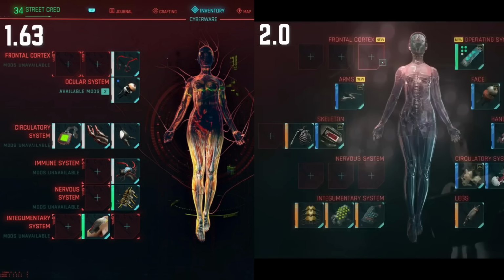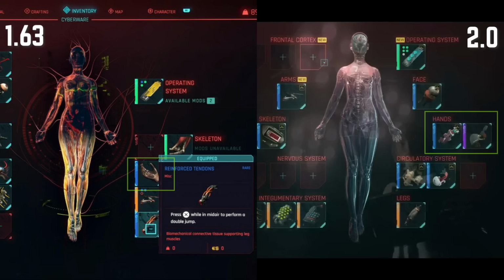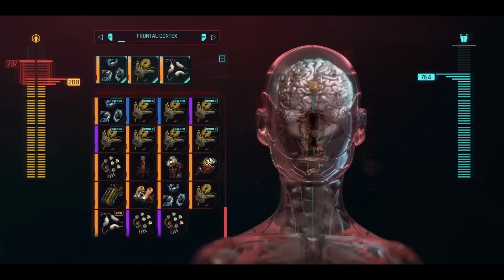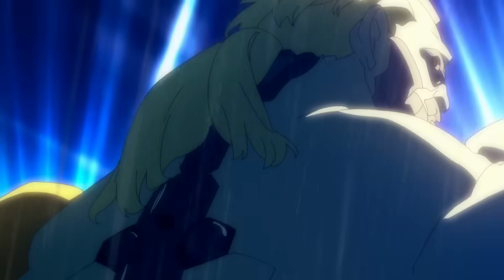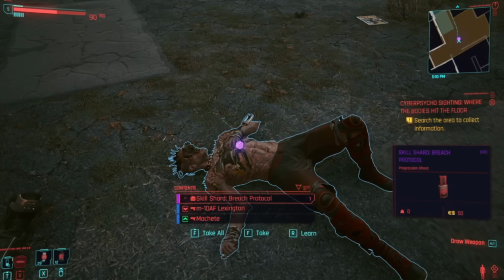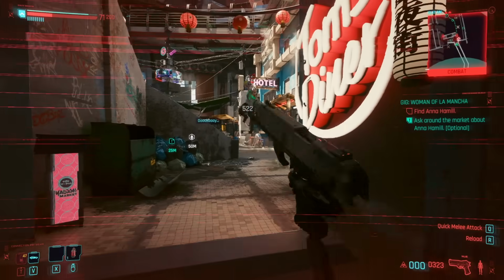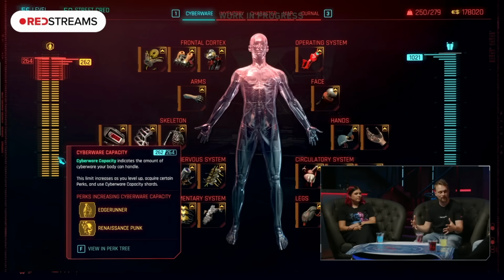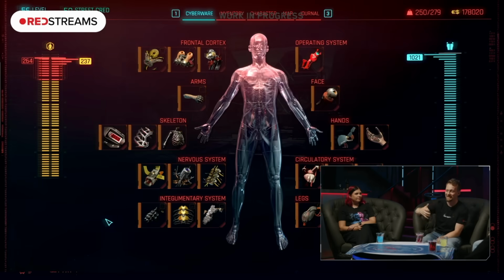2077’s Cyberware Capacity System Explained! (2.0 Update)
What happens if your character already has a ton of implants? Cyberware in Cyberpunk 2077 will function much differently in the game post 2.0 update so here is a brief primer before you jump back into the world of Night City!

📖 ULTIMATE Cyberpunk 2077 Beginner's Guide *(right-click ➜ *“Add to Queue”* to binge without losing your spot)*

📌 *Preem Tip:* On mobile, long-press any link above and tap *“Save to Queue”* to watch hands-free.

👍 *Enjoyed It?*

• Hit *LIKE* – helps this video spread to more chooms!
• *SHARE* the vid with a fellow Edgerunner — this is a community for all your chooms.

💬 *Drop a Comment:* What question do *you* still have after watching? I reply to early commenters within the first 24h.

Timestamps:

Intro 0:00
Cyberware Slot Changes 0:22
Cyberware Capacity VS Armor 0:57
Cyberpsychosis As A Narrative Tool 1:50
What Happens To My Character After The 2.0 Update? 2:05
How To Avoid Debuffs 2:40